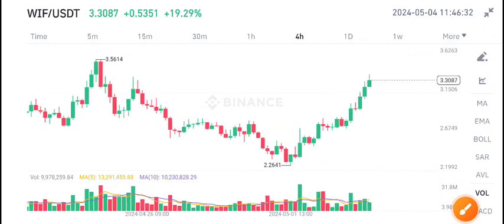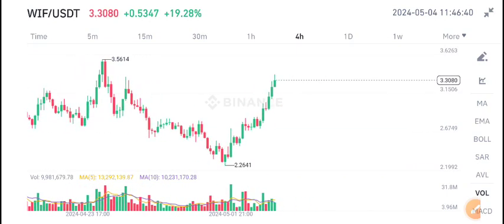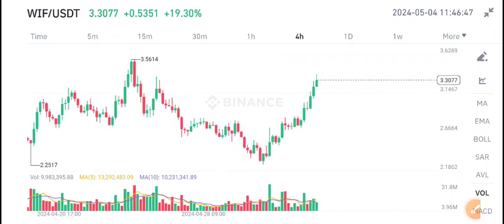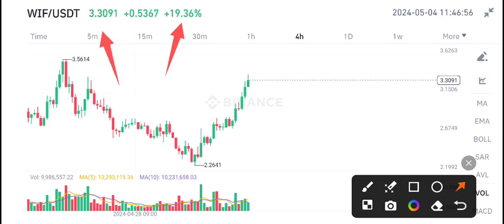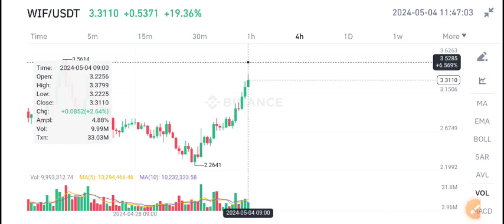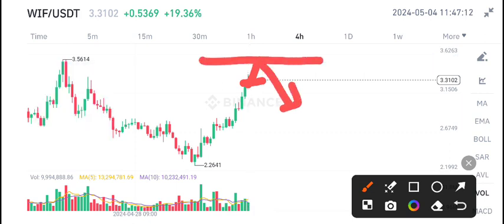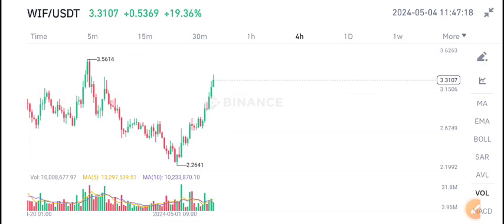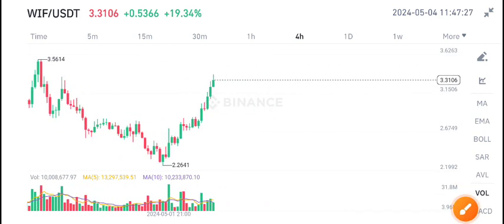WIF Coin News Today! WIF dogwifhat Price Prediction update